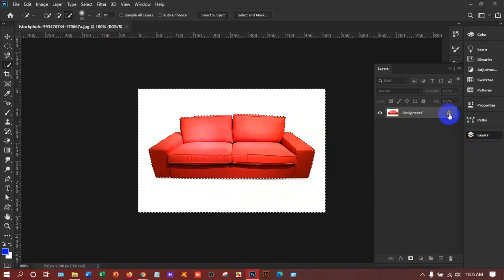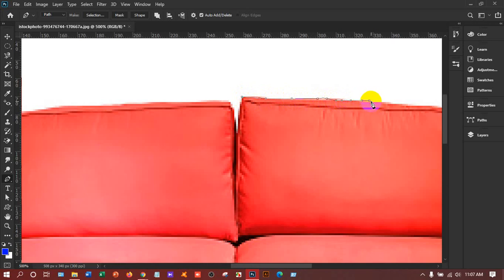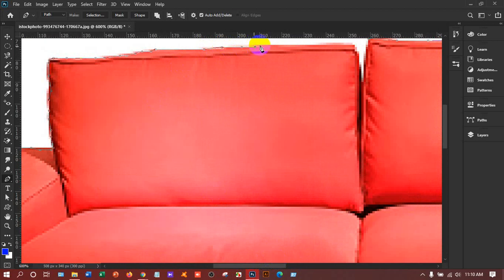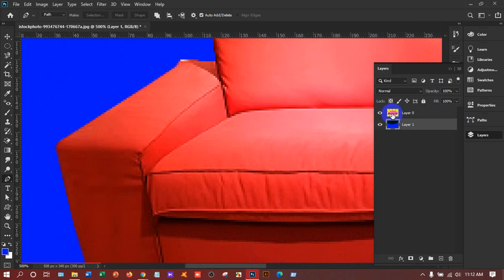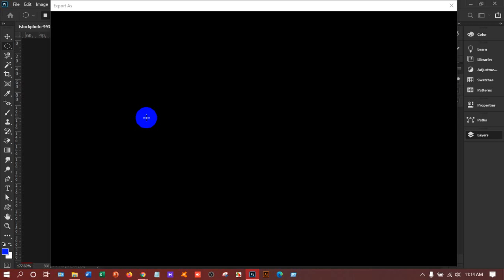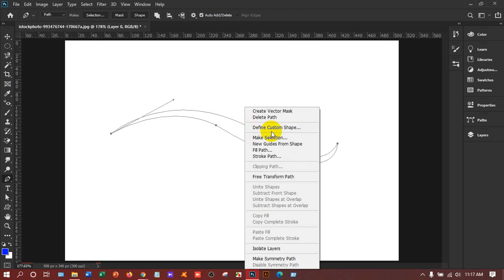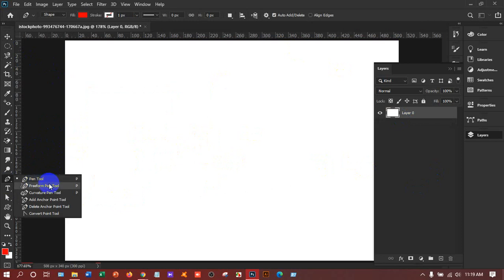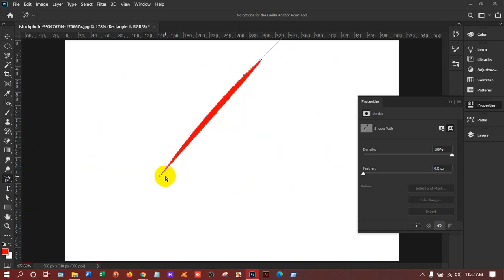Photoshop Pen Tool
In this video I am going to show you he usage of Pen Tool.